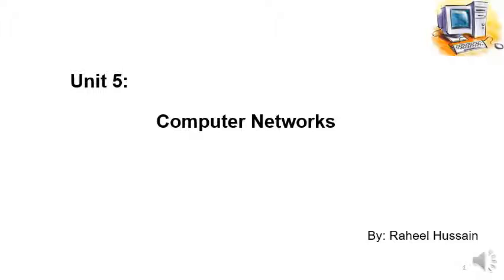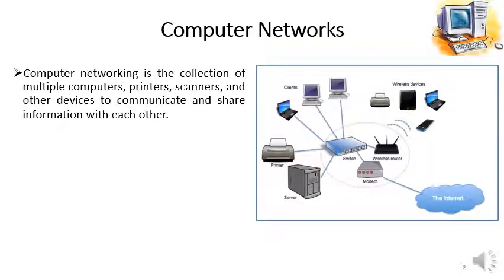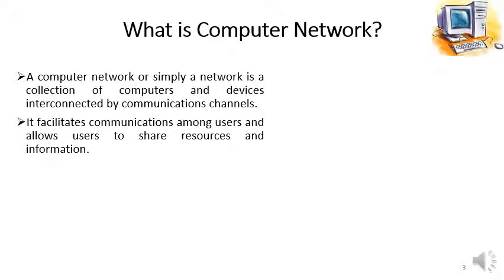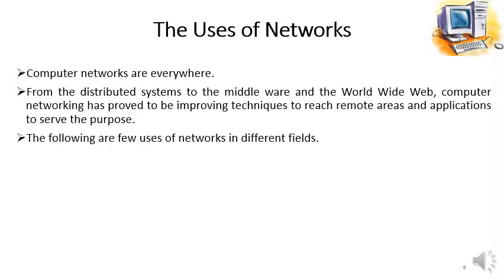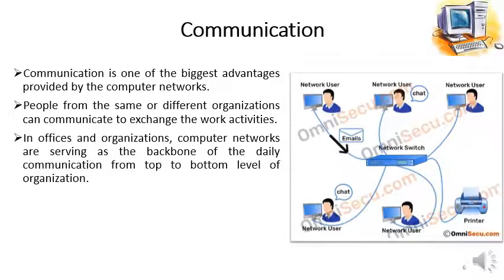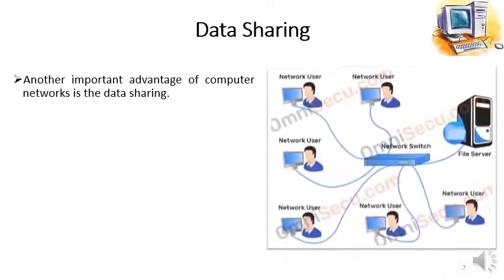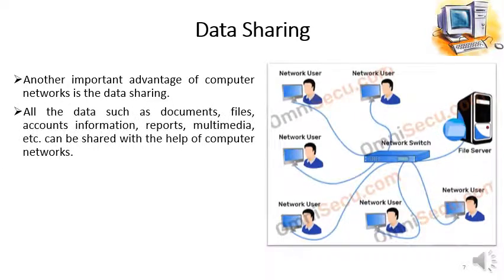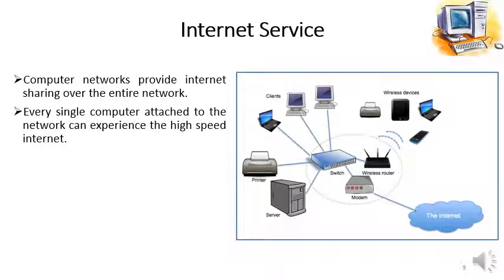Computer Networks (Lesson1 - Class9)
What is a Computer Network?, Uses of Networks.
Lesson 1 of Unit 5(Computer Networks) of Class 9.